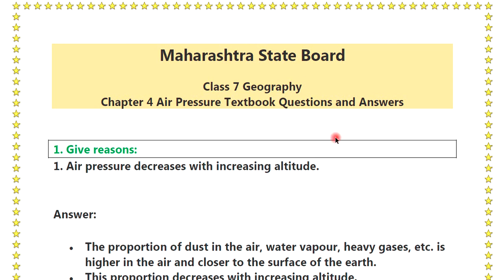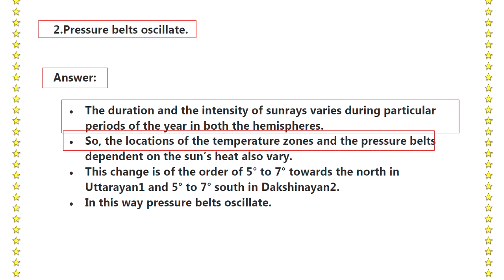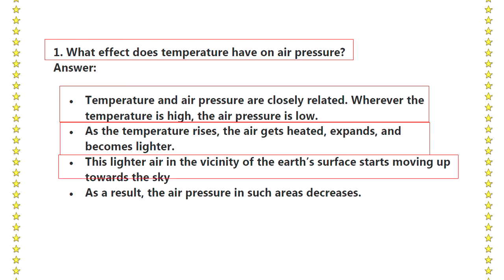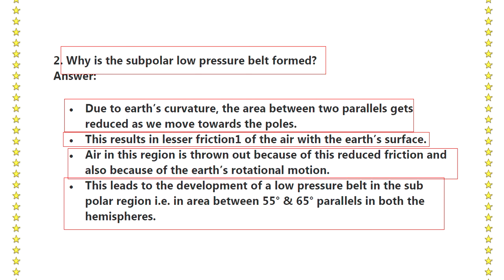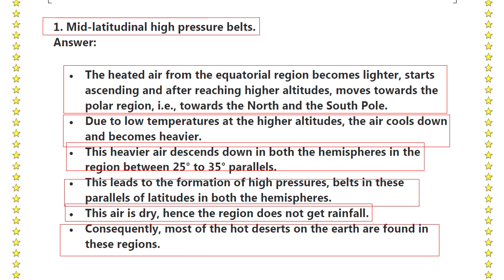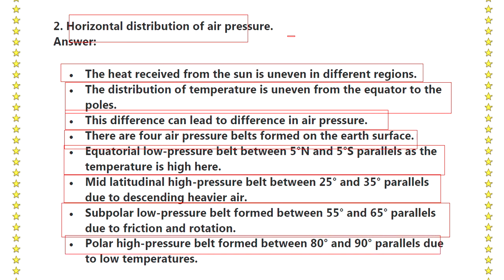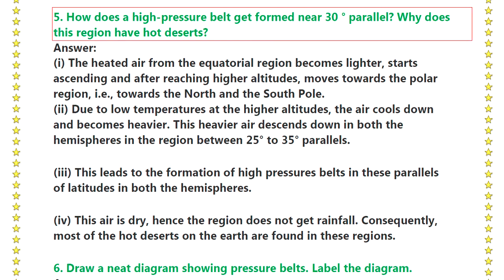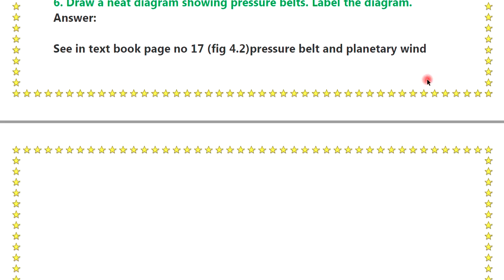Air Pressure : Std 7th | Geography - Questions & Answers | Textbook Solution | English Medium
All Subjects all Class Free Textbook Solution is Available...